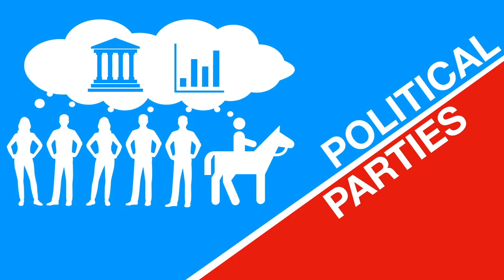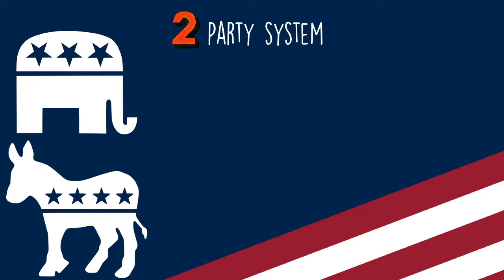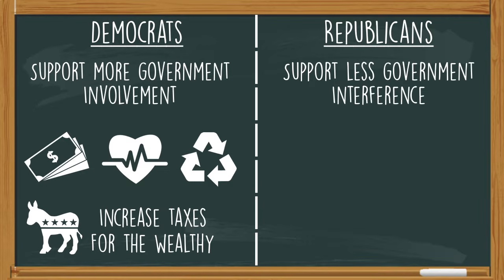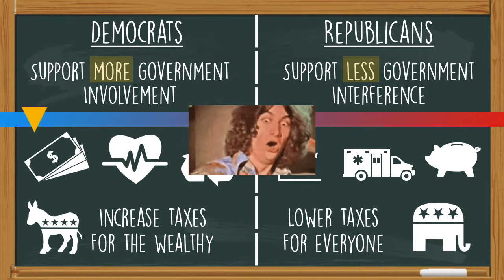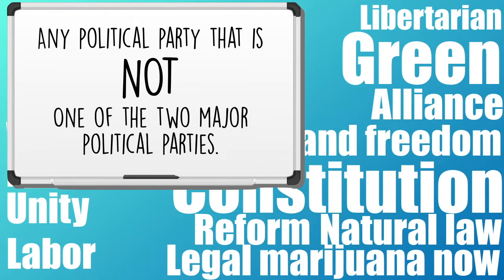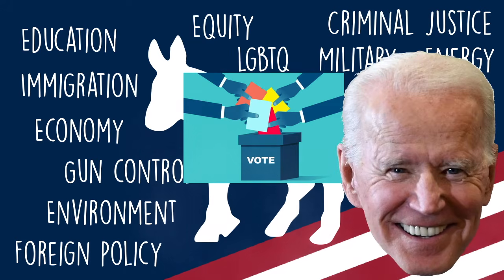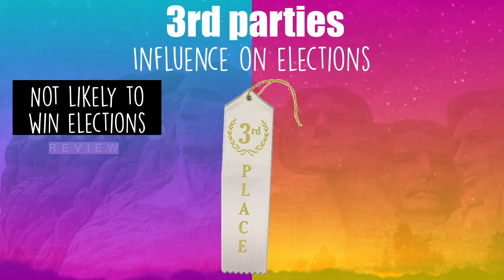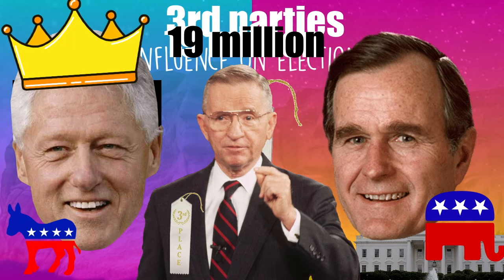Political Parties for Civics: Everything you need to know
Thank you to my teacher homies for supporting this channel through my TPT store!

This review video covers: The 2 party system, comparing the two major political parties: Democrats and Republicans, a few key political issues, and 3rd parties and their roles in US elections.

It does not cover anything outside the Florida Standard: SS.7.C.2.8
A lot of resources I used to use would cover extra things my students didn't need to know for the state exam like the history of political parties. So I made a video that cuts right to the chase and goes over the standard and nothing more.

This video is designed for middle and high school level civics/government classes. I use these to teach, review for tests, or remediate after tests. Also used at the end of the year for EOC or final exam type state assessments. They can be done with guided instruction from the teacher or assigned individually (Works well with home connect or distance learning).

Please check out my channel for more civics/government content and be sure to check out my TpT site to get access to the keynote slides presentations and accompanying worksheets as well as my other lessons and materials. I appreciate all of your support!

Stock footage provided by M-Stock Agency, downloaded from videvo.net